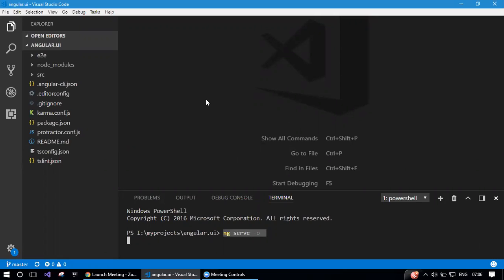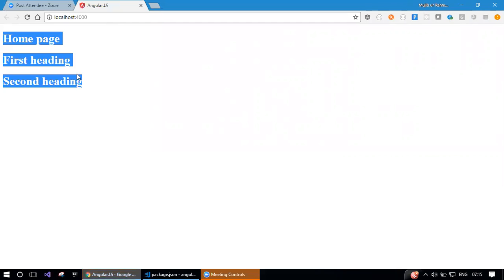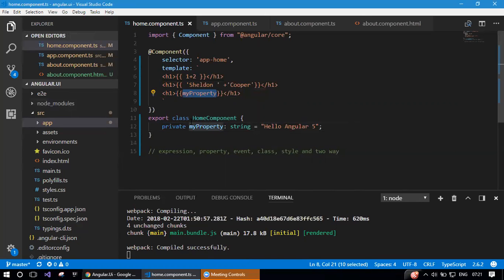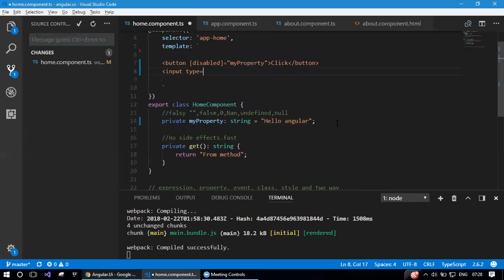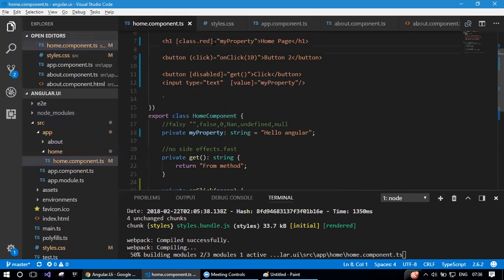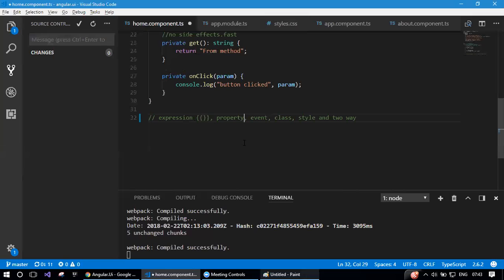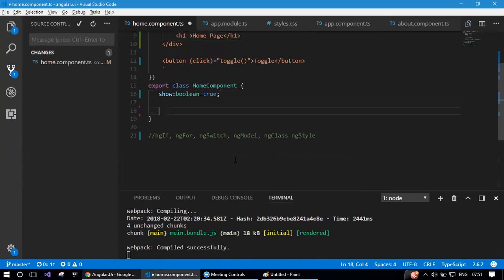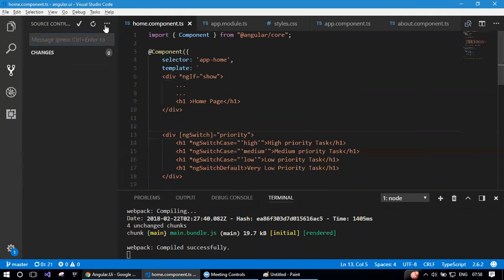4 Templates Data binding.mp4